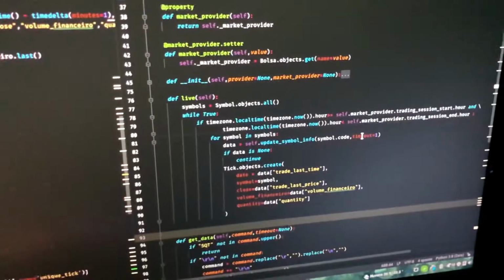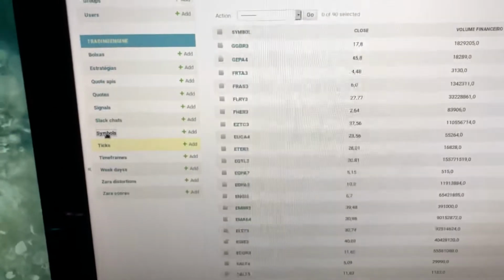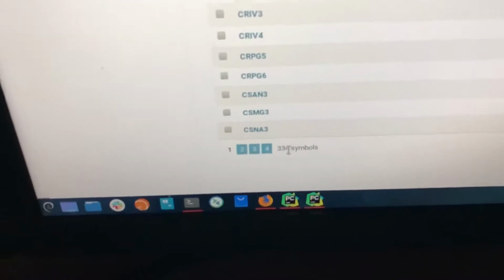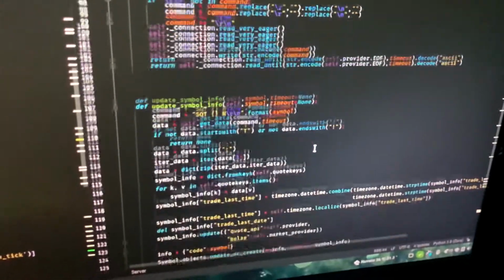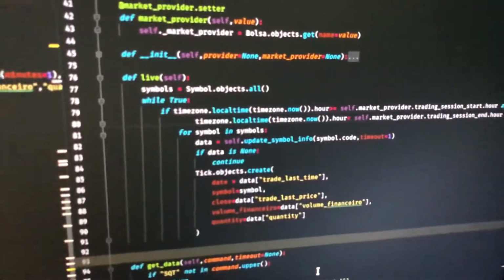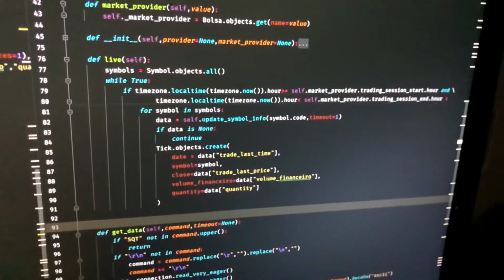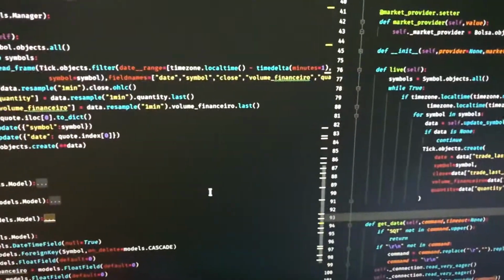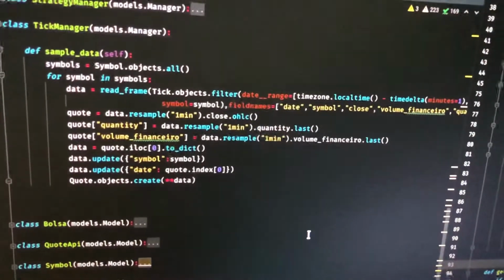Mission: Impossible | Django Quote Server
I got this strange api to work with. Getting quotes using telnet. After some research things are working like a charm .